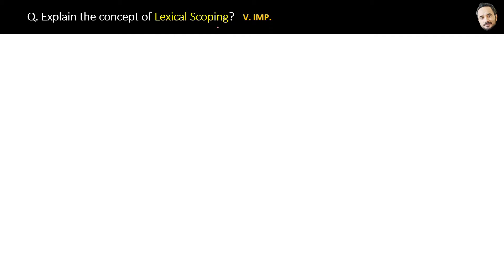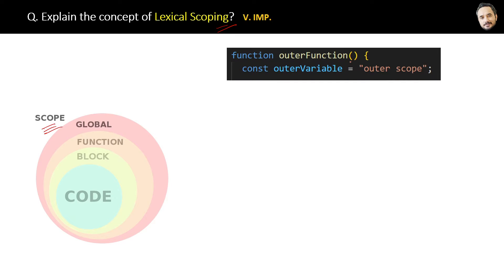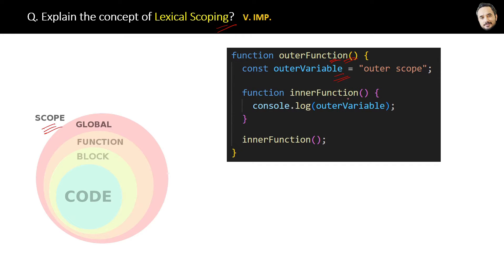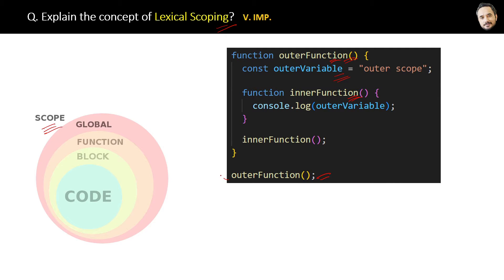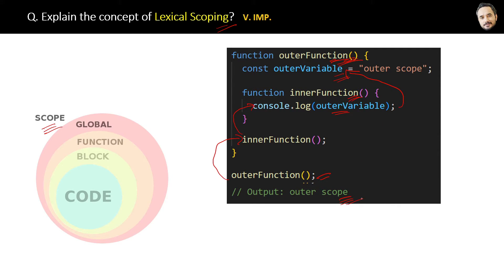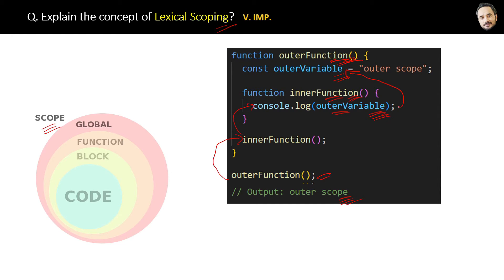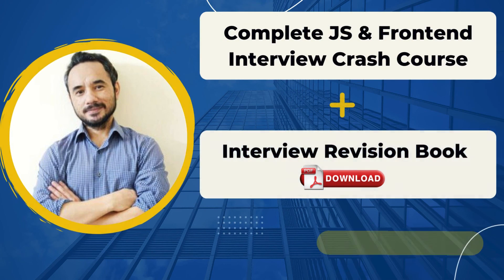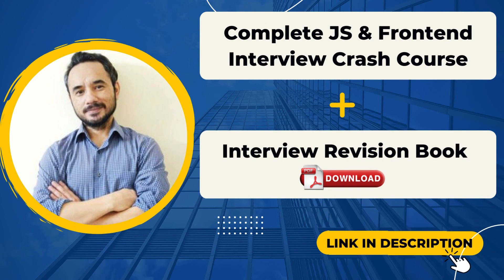JavaScript Interview - Q Explain the concept of Lexical Scoping ?